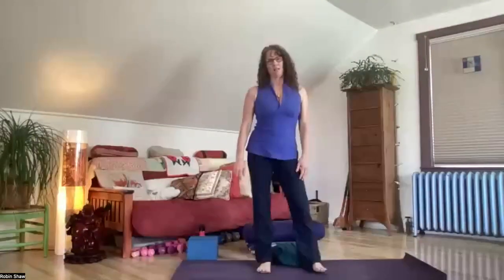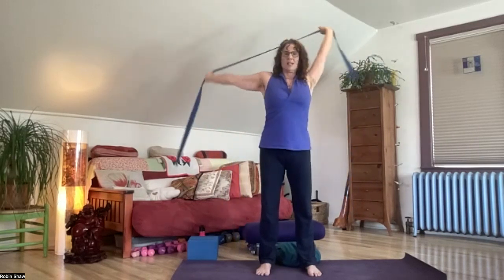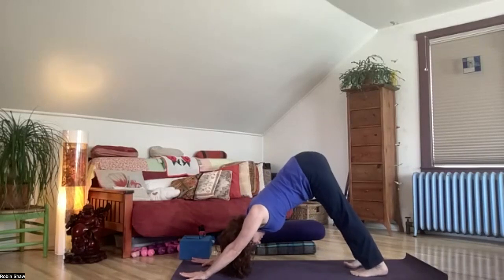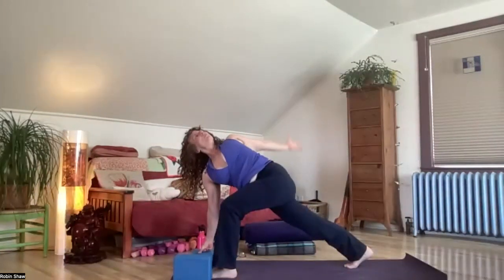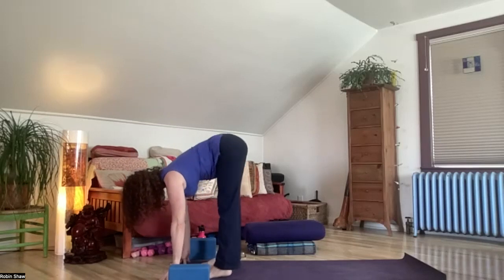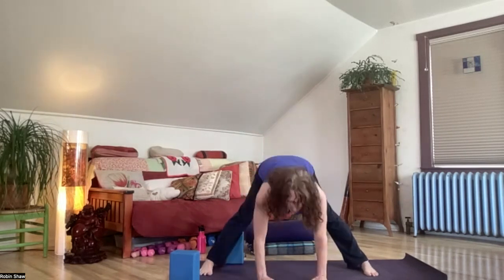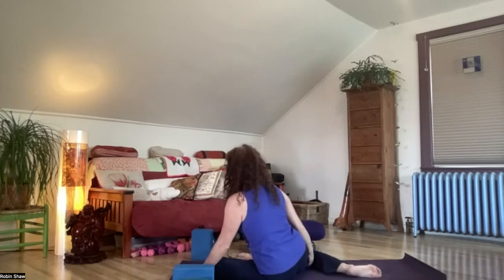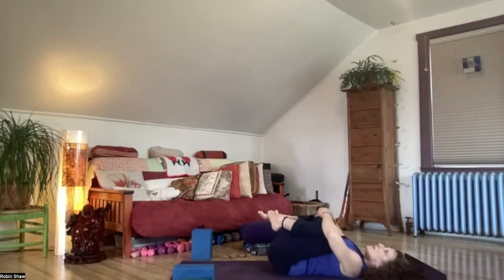Zoom Yoga 4:24:23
I hope you enjoy this practice! A little work with a strap (have one handy, even a bathrobe tie will do!). Great general all around flow.